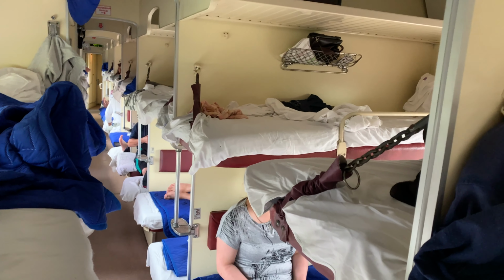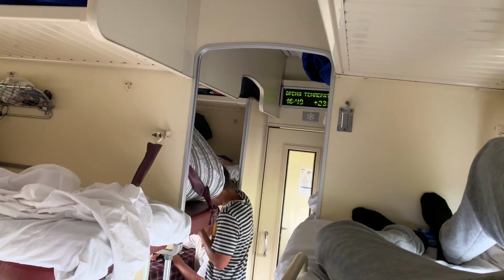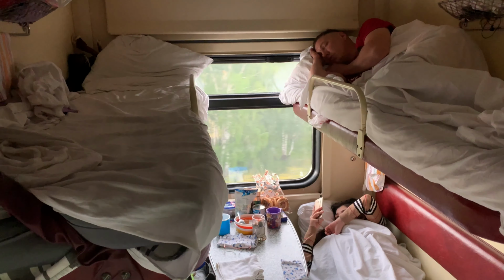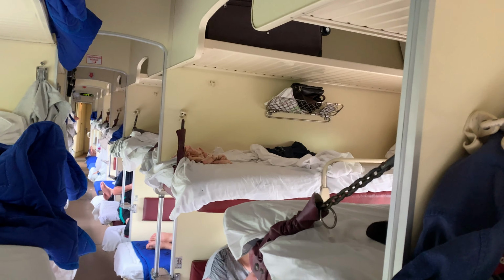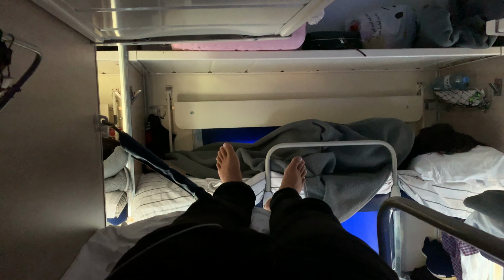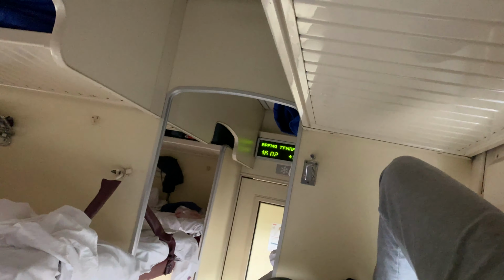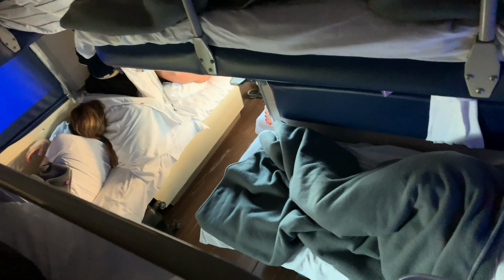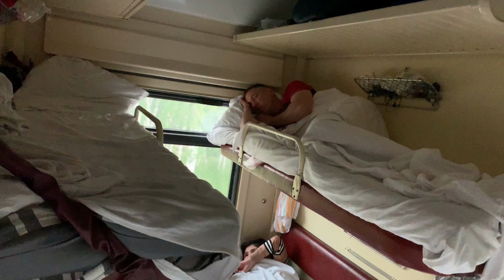THIRD CLASS ON A RUSSIAN TRAIN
🎥 Become a member on YouTube for bonus content and early access